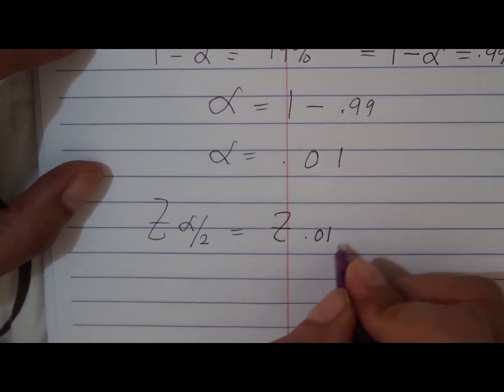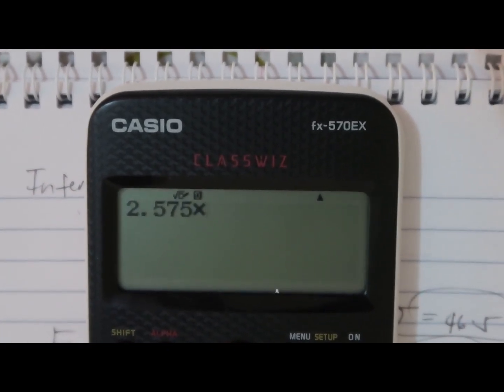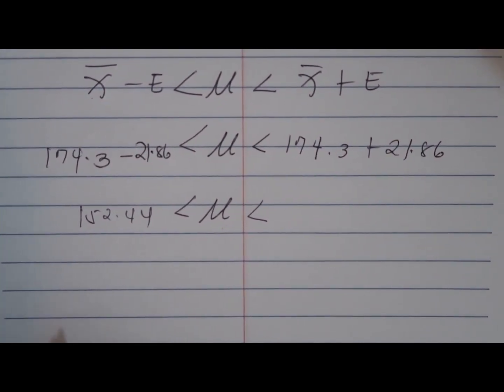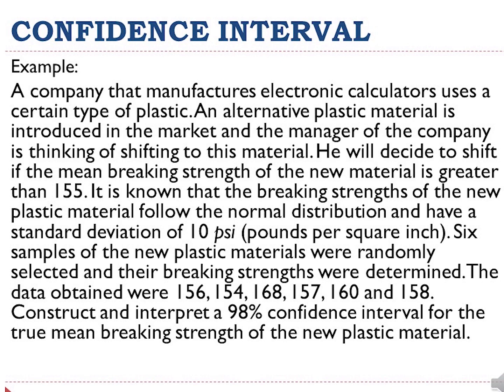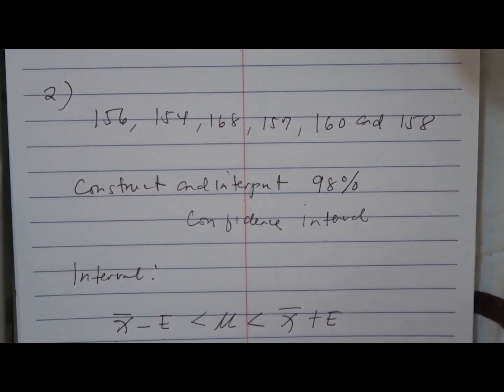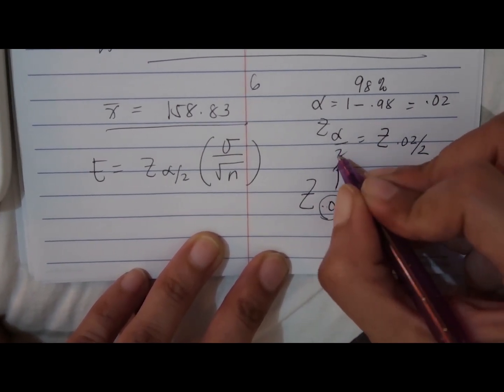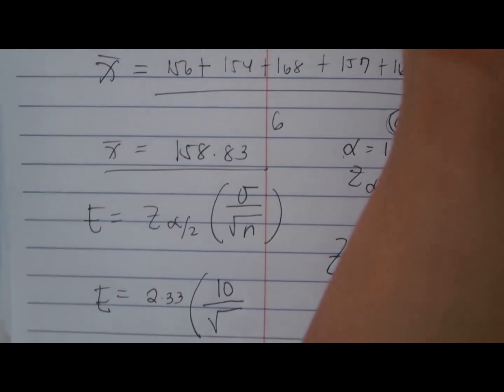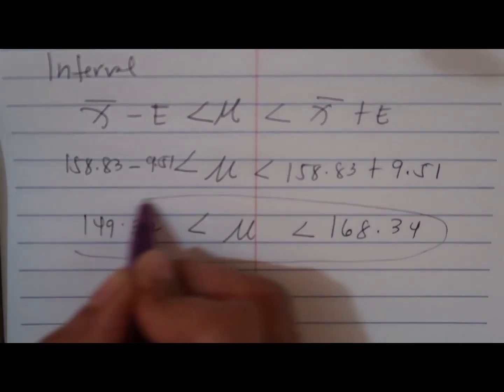Interval Estimate (3) Part 2